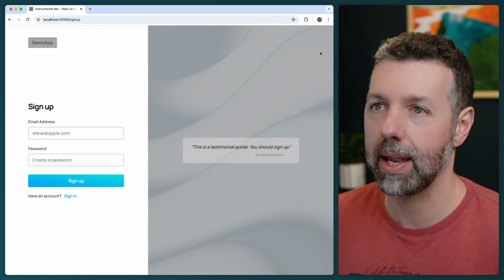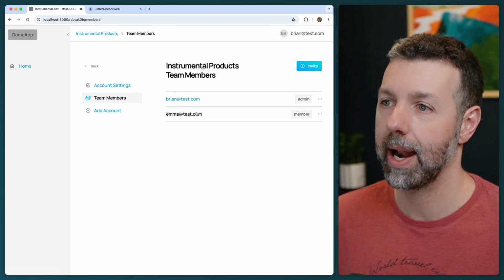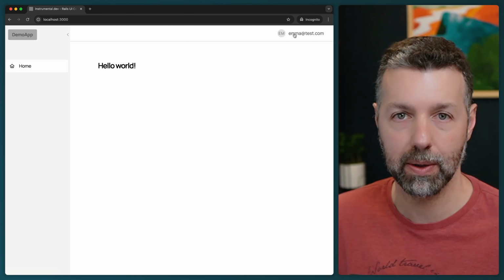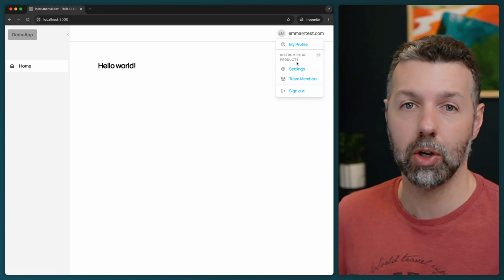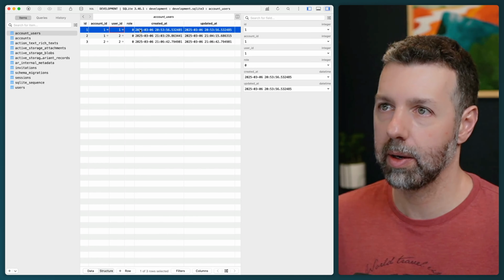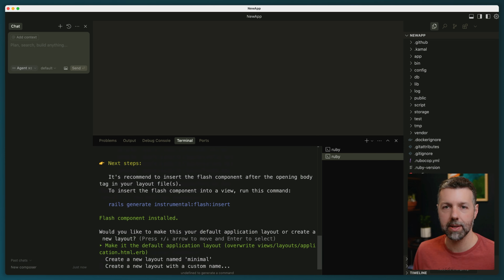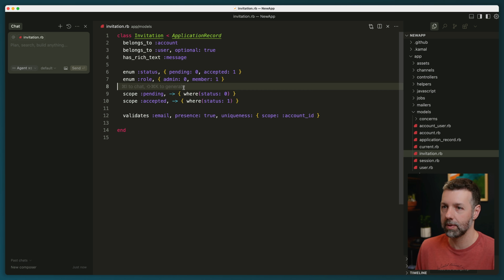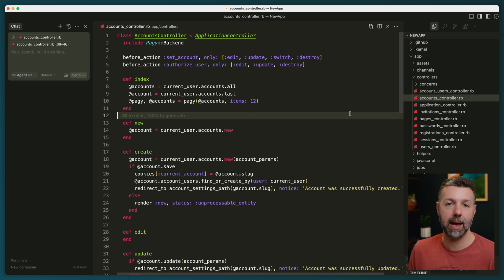Team Accounts in Rails: Don’t Overcomplicate it!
Managing team accounts in Ruby on Rails 8 can be complex, but I’ve streamlined the process using my Instrumental Components library. I’ll walk you through handling user authentication, invitations, role management, and seamless account switching so that you can implement it efficiently in your SaaS apps.

Chapters:
0:00 Team Accounts in Rails
0:37 User Invites
3:45 Account Admin View
5:40 Adding Accounts, Multi-Account Access
9:50 Modeling the User and Account Relationship
12:45 Reviewing the Database
15:47 Starting a New App with Instrumental Components